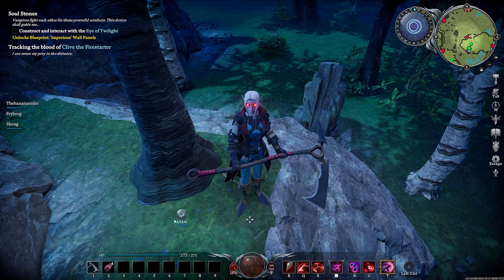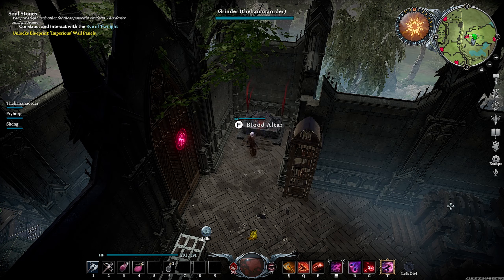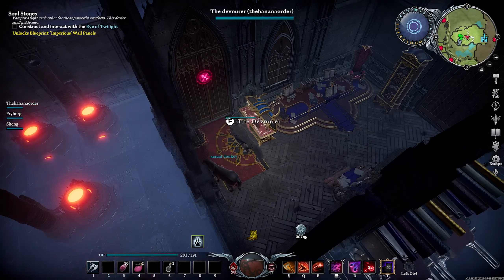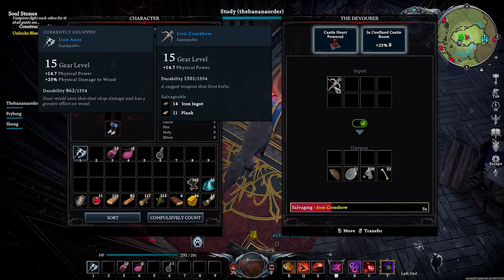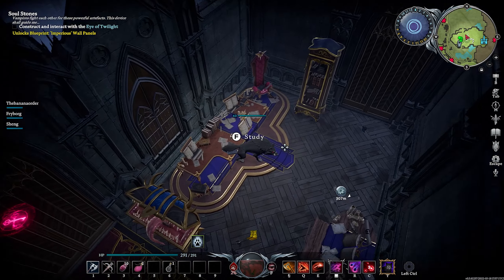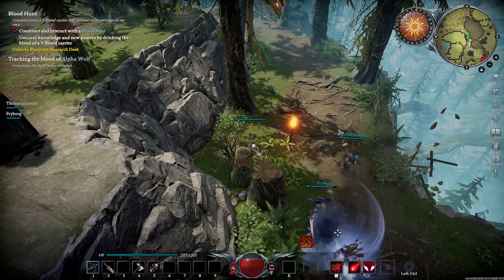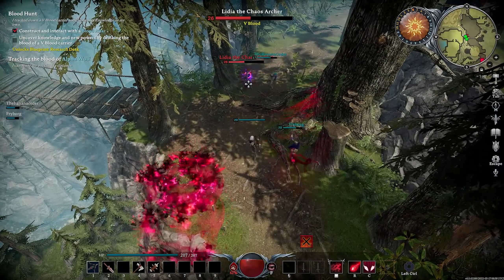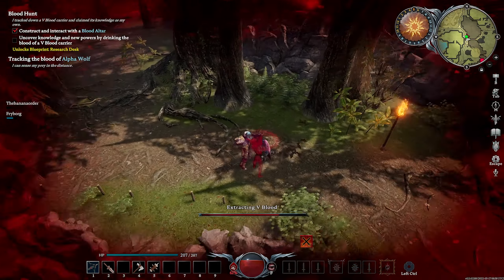UNLOCK BEST ABILITY in V rising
Welcome to another Boss Guide in V rising and this is Lidia the Chaos archer, one of the most important bosses in the game as she gives the Devourer and also chaos bolts, a very strong spell that is used by many vampires in this survival game.

⏩ Timestamps so you can skip the entire video of course?
0:00 - Intro
0:16 - Rewards
2:16 - How to deal with Lidia The Chaos Archer